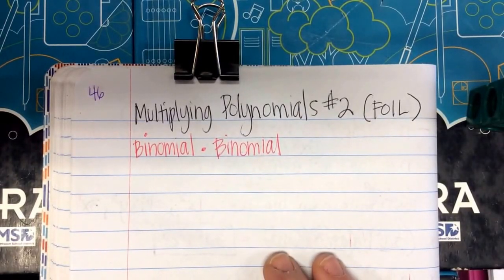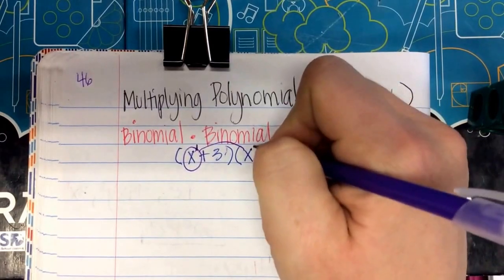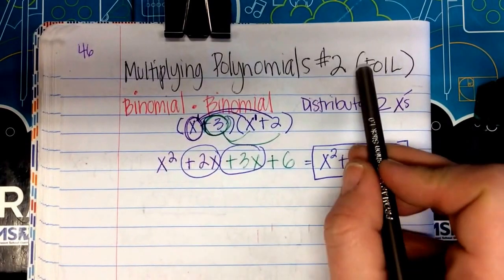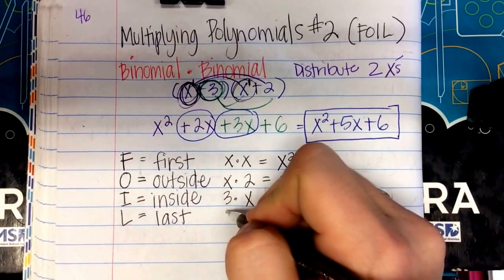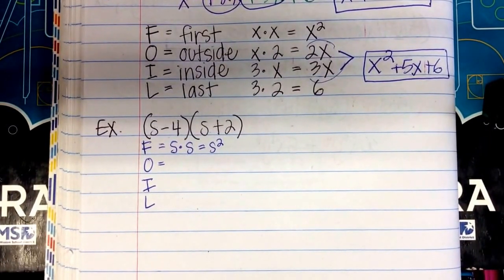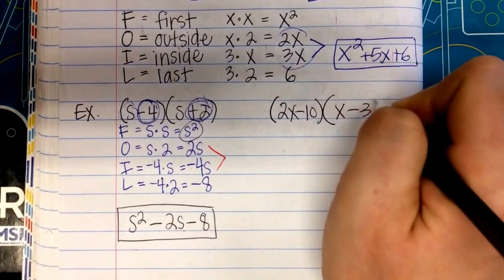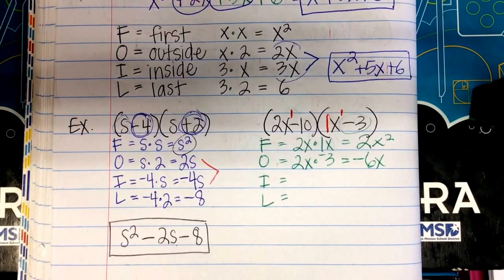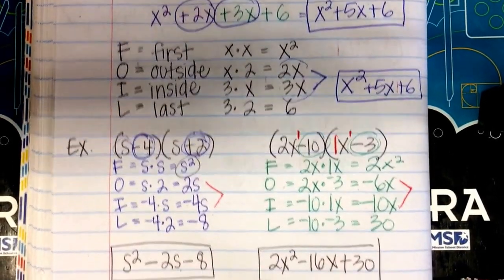Multiplying polynomials part 2 (FOIL)